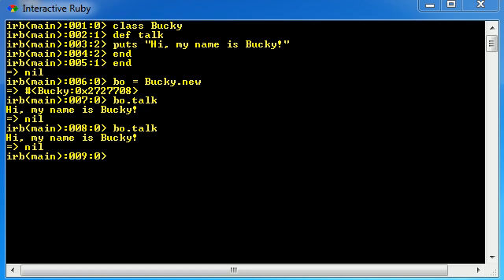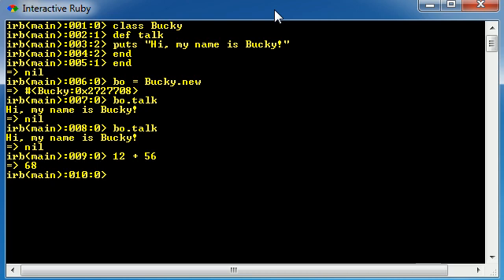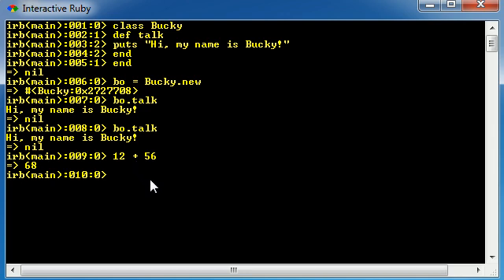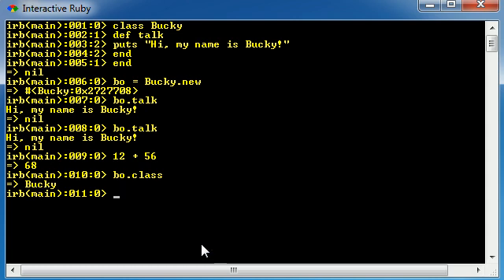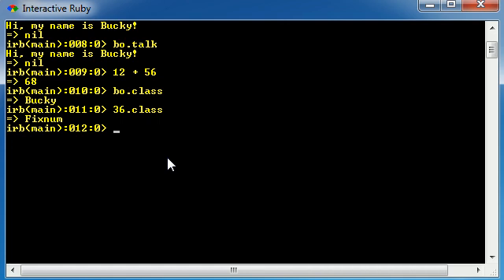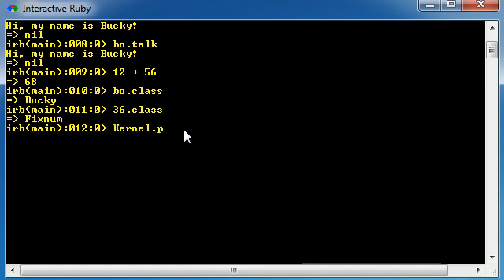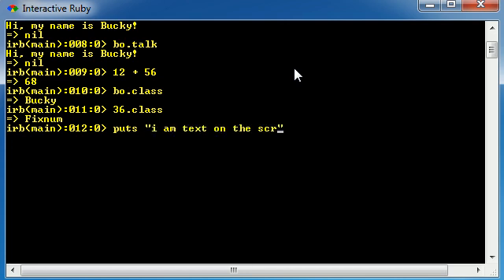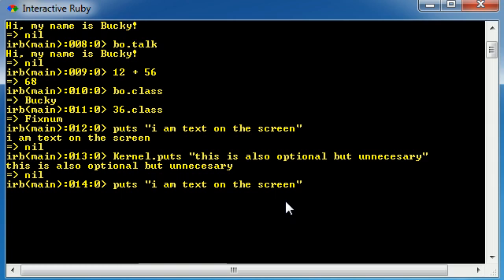Ruby Programming Tutorial - 9 - Everything is an Object!